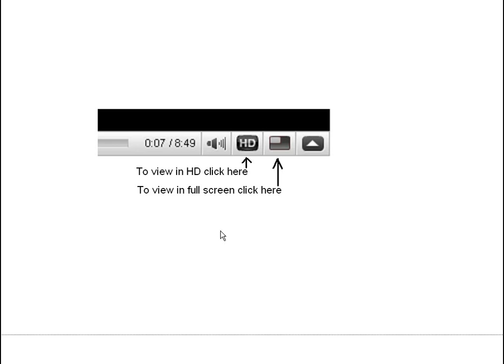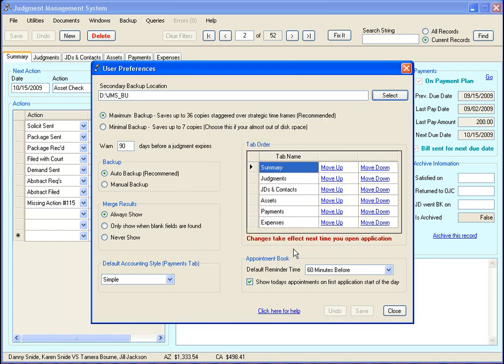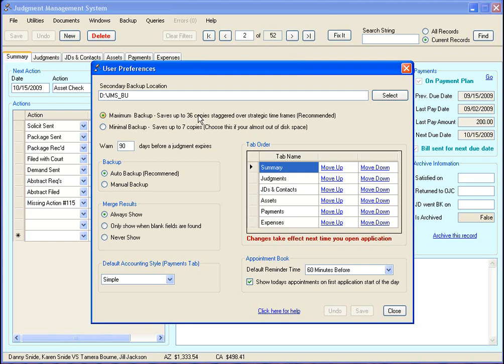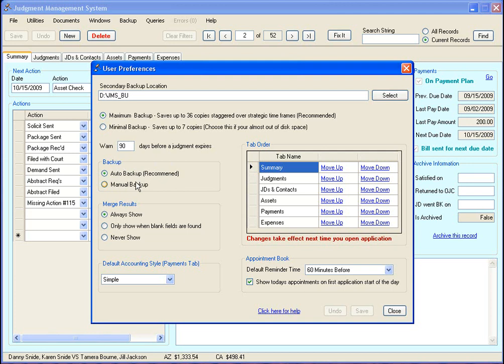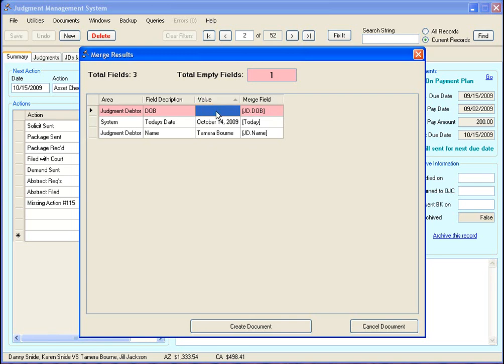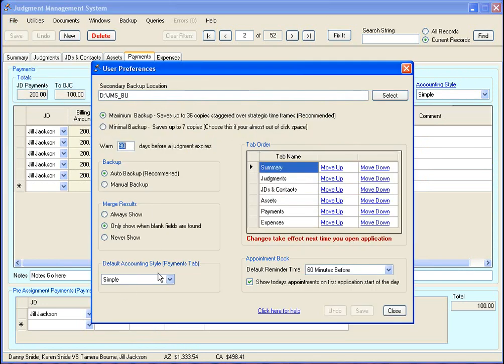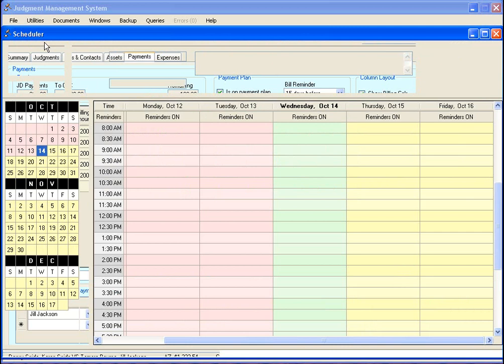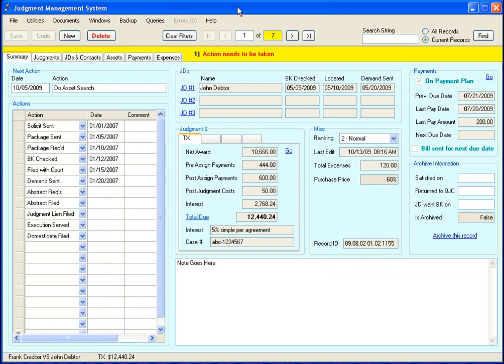Help - User Preferences